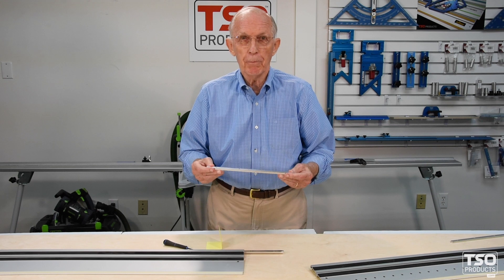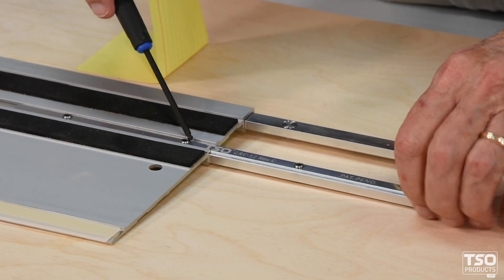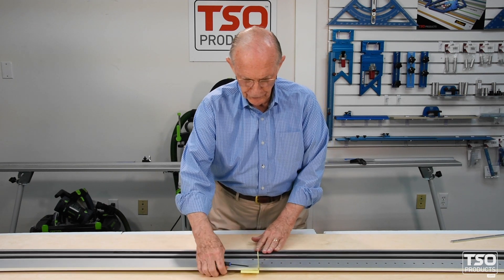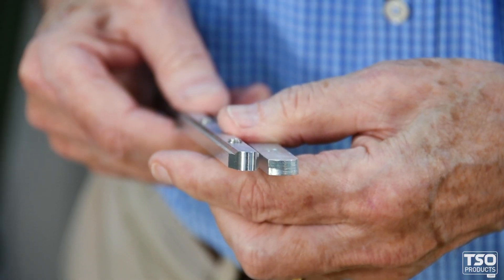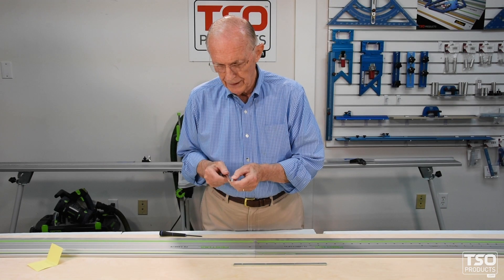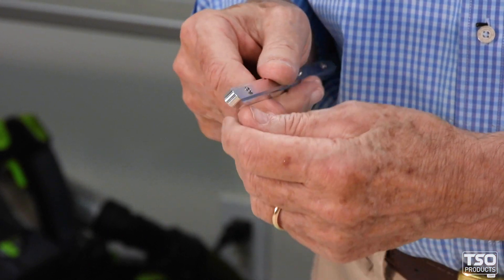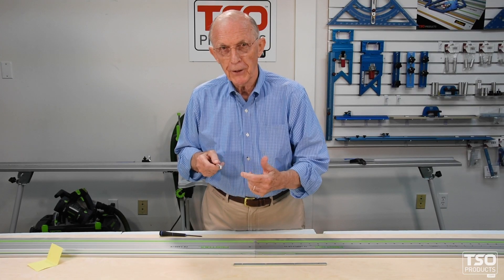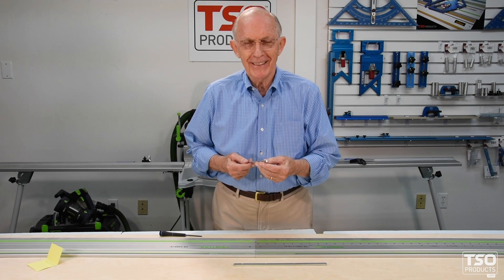A Smarter, Self-Aligning Guide Rail Connector for Festool, Makita & Triton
Introducing a first-of-its-kind - the self-aligning guide rail connector compatible with Festool, Makita and Triton brand guide rails. No need to use expensive straight-edges to align and connect guide rails; the GRC-12 features an innovative keystone alignment feature which straightens and secures your guide rails at the same time. In this video, watch the GRC-12 in action and visit our product page to learn more.